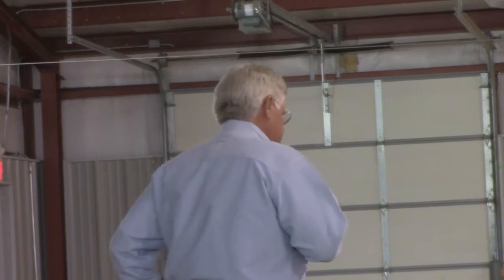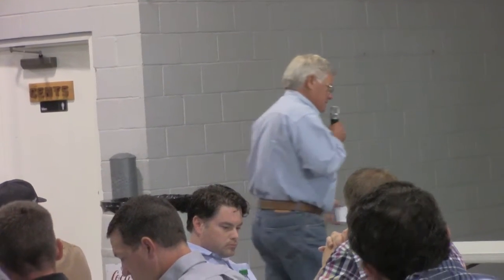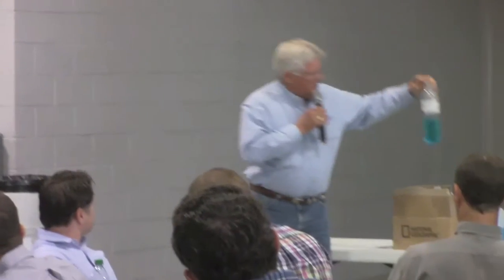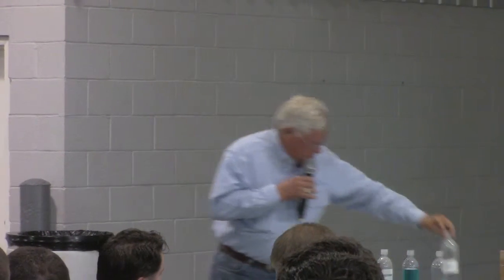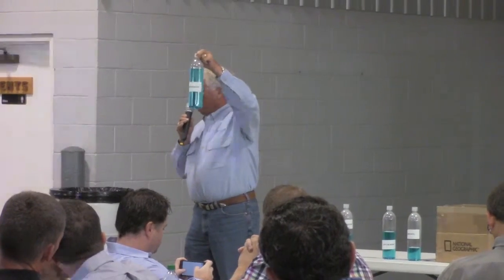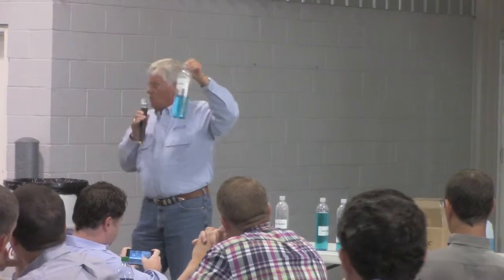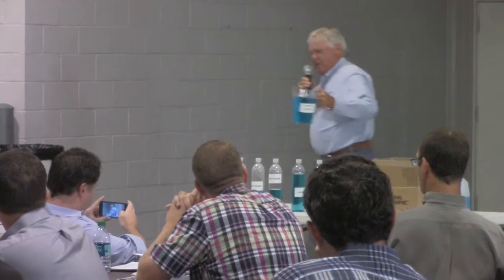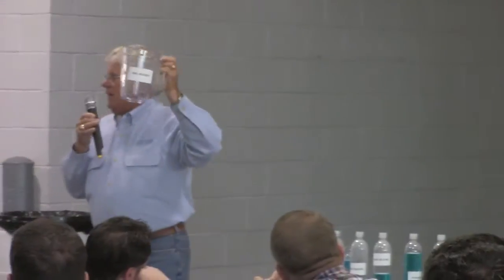Field Day 7